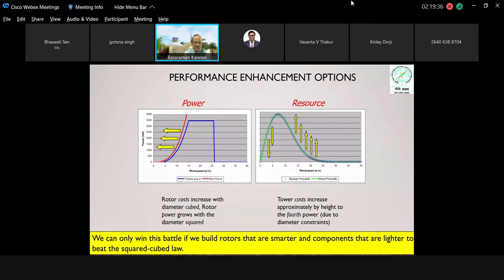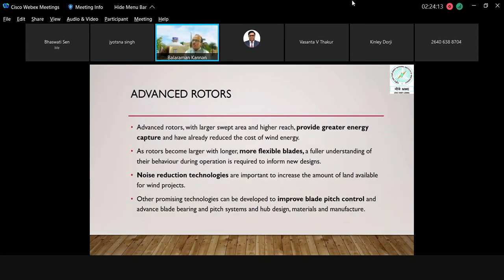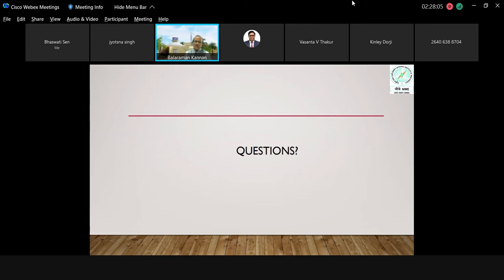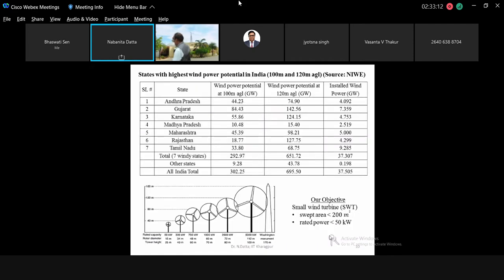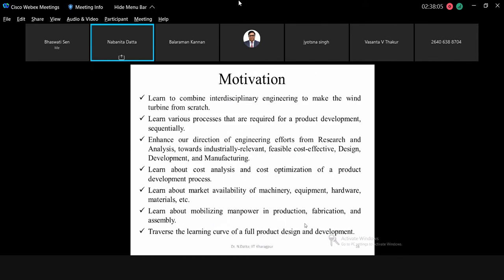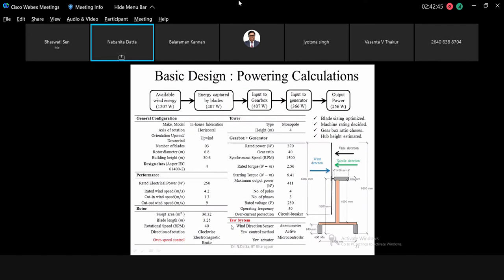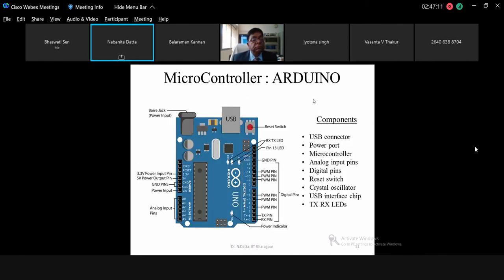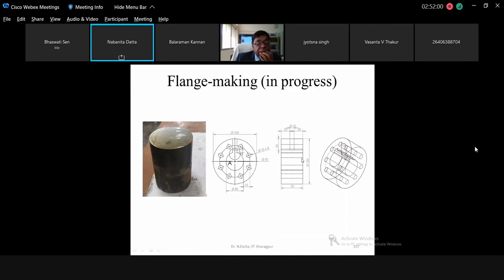Small Wind turbine design and fabrication : Opportunities and Challenges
Talk by Dr. Nabanita Datta, Associate Professor, IIT Kharagpur, at the Conference on “Advances of Renewable Energy in higher education and research”, organized by MNRE and the Dept. of Hydro and Renewable Energy (HRED), IIT Roorkee. (December 10, 2021)